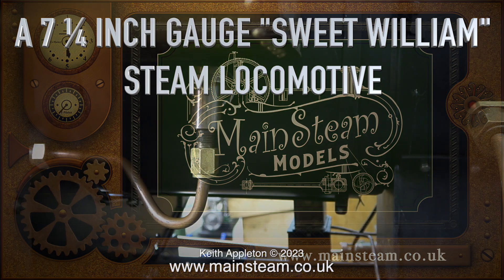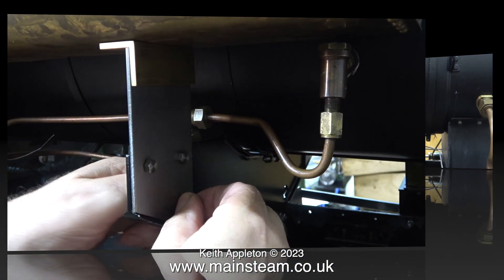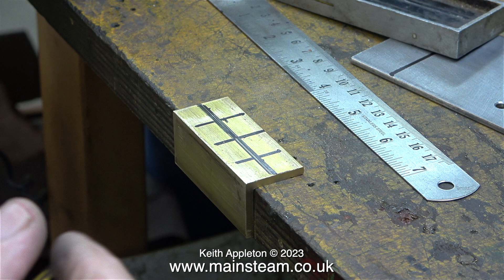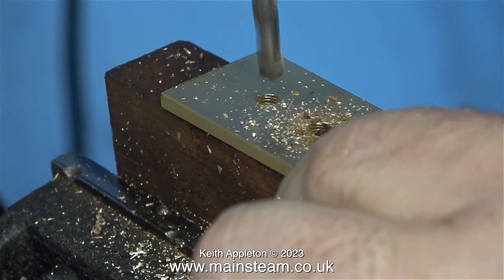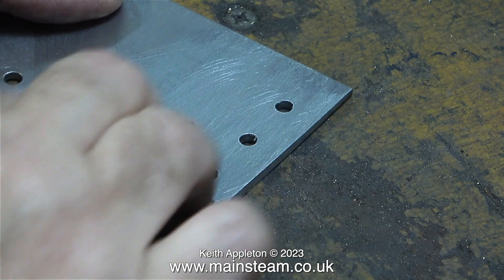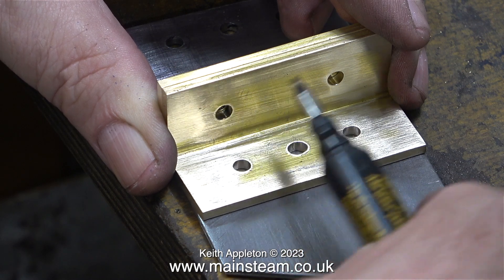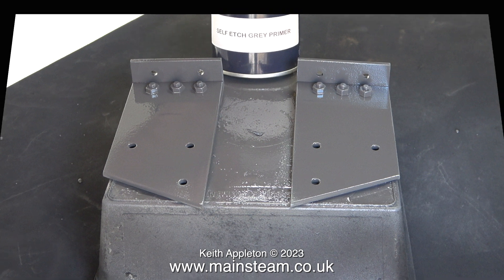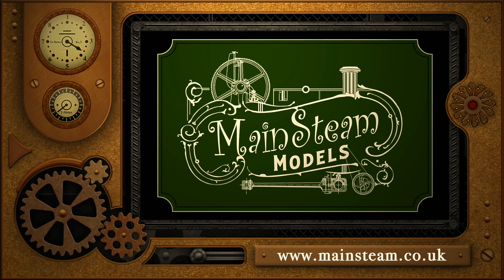A 7 ¼ INCH GAUGE "SWEET WILLIAM" LOCOMOTIVE - PART #52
A 7 ¼ Inch Gauge "Sweet William" Locomotive - Part #52. Fabricating the Saddle Tank supports using Nuts & Bolts. In this episode I show the right and wrong ways of marking out pieces of metal in order to obtain accurate hole spacings plus some painting at the end.